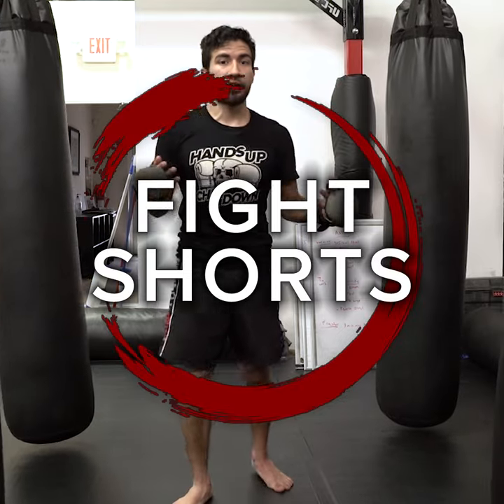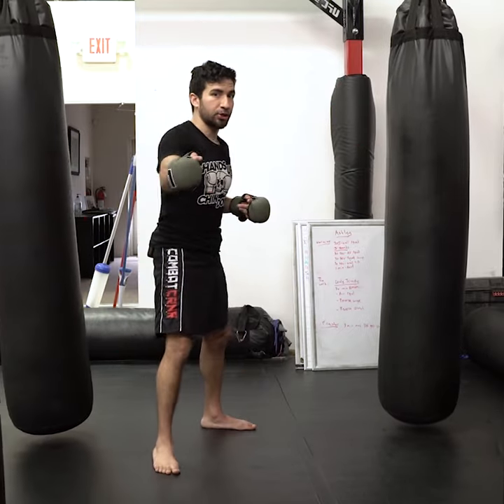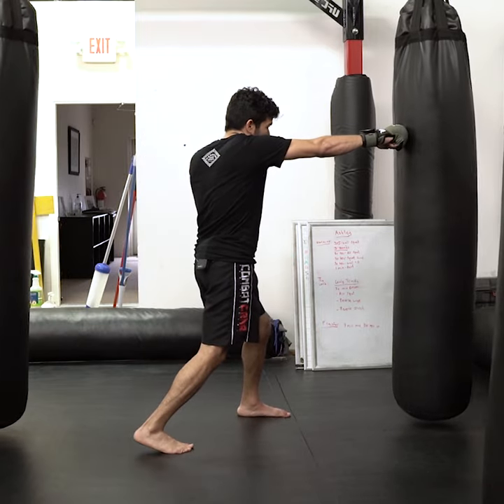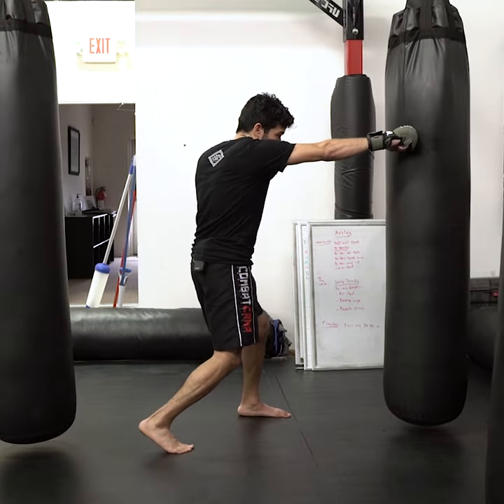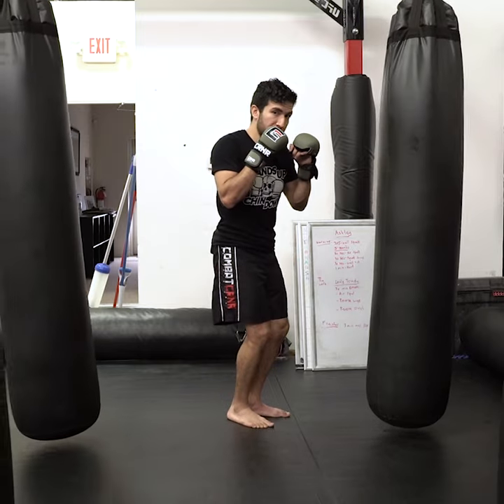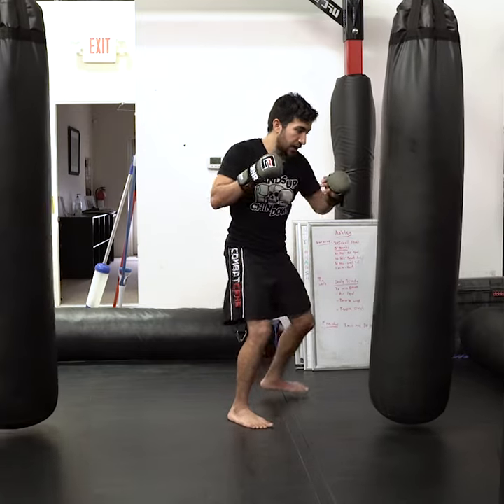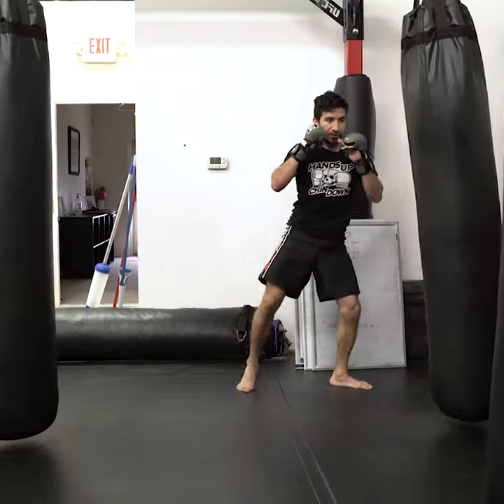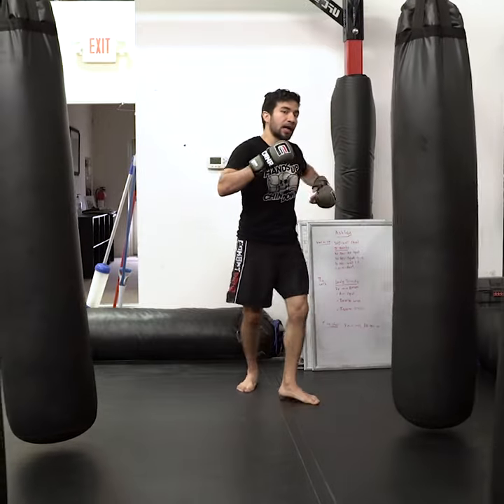Fight Combo 1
Here's a quick fight combo I've been working on in sparring and bag work. You use the 1-2 to angle yourself off and set up for a big body kick.